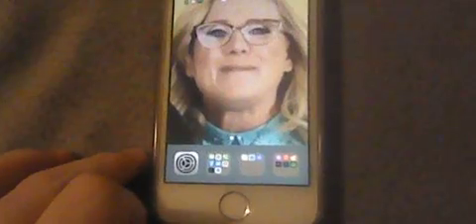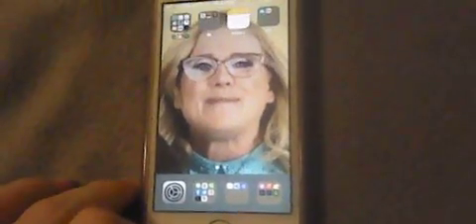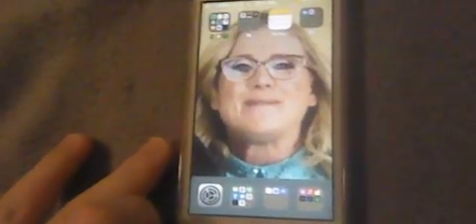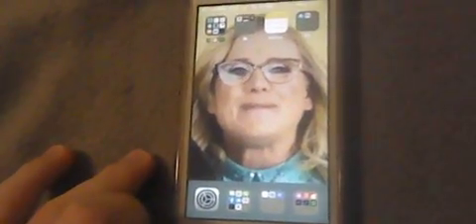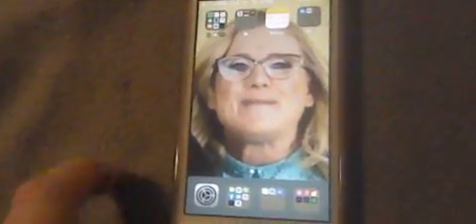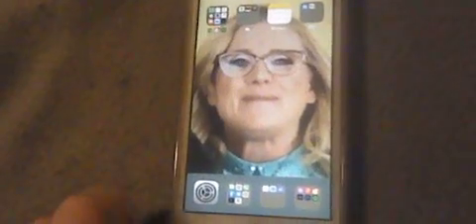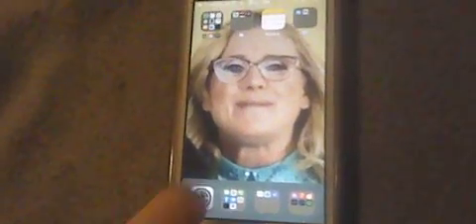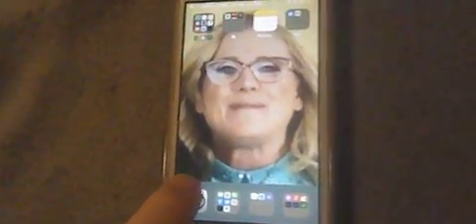How To Fix iPhone Notification Sounds Not Playing on Bluetooth Devices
This is a tutorial on how to fix iPhone notification sounds not playing on Bluetooth devices.

Go to Settings - Bluetooth - (your device name) - Device Type, & choose 1 of the following options:

Car Stereo/Car Audio: Classifies the device as being in a vehicle. Do not choose this if you use DND while driving.
Headphones: Classifies the device as headphones. Do not choose this if you use headphone audio level measurements.
Other: Does not classify the device as anything.